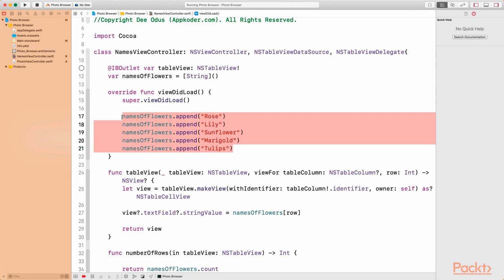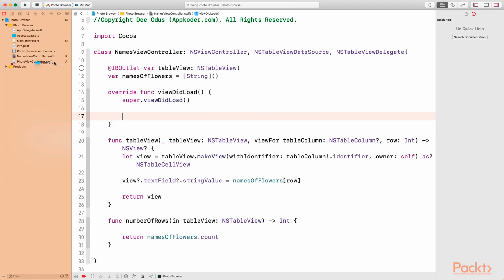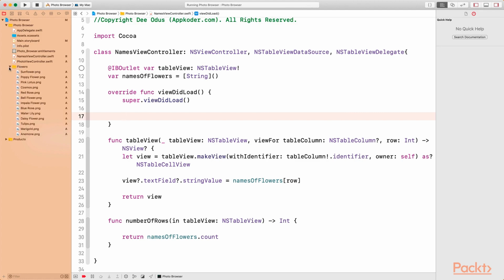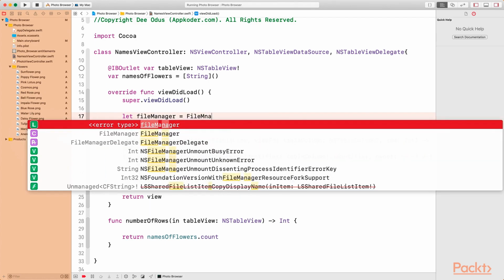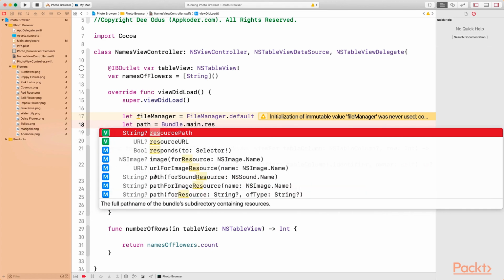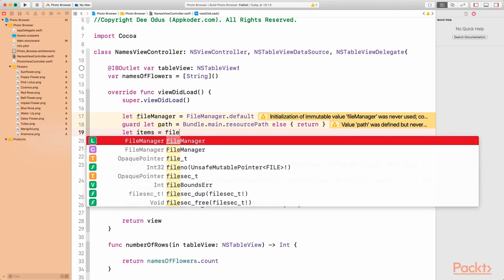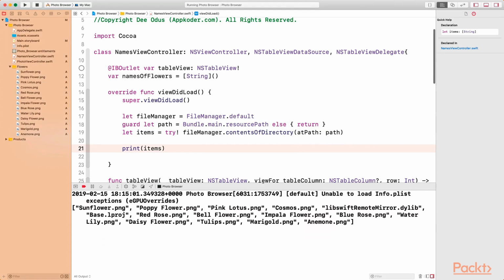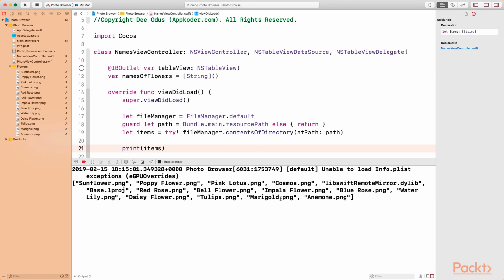Professional macOS Programming : Load Images with File Manager | packtpub.com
This video tutorial has been taken from Professional macOS Programming. You can learn more and buy the full video course